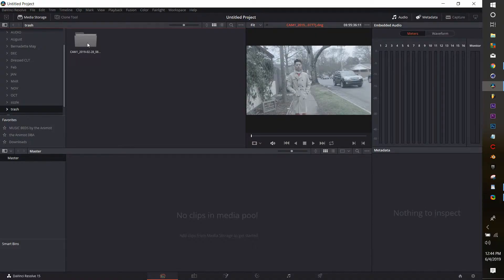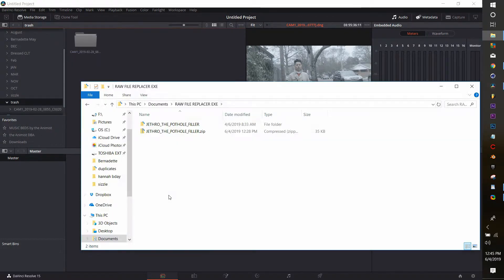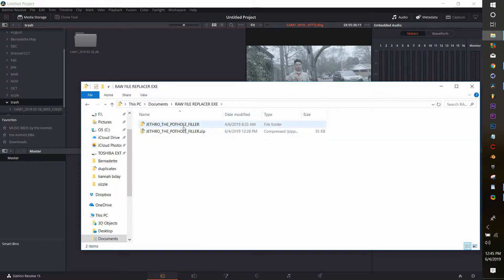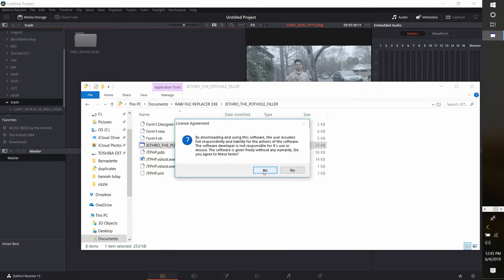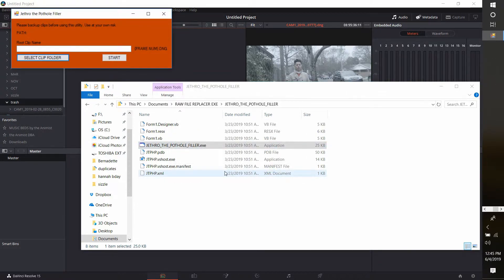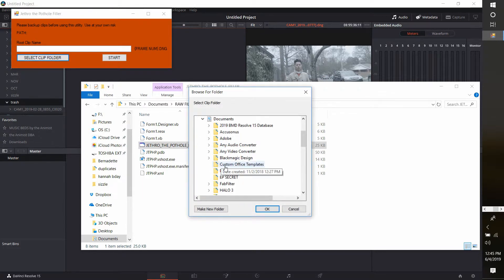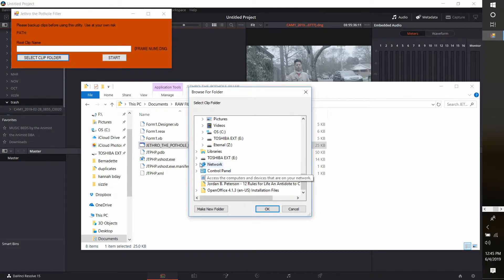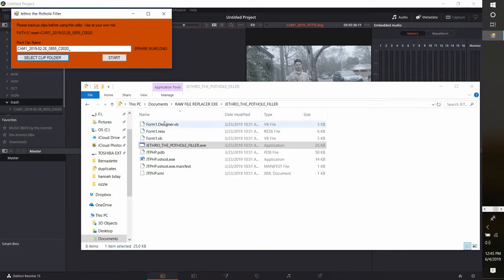How to Recover and Fix Dropped Frames - RAW CinemaDNG Blackmagic and Magic Lantern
Here is an easy way to fix a RAW CinemaDNG file that has dropped frames.

MY KIT:
My Editing Laptop

My Camera

My LED TUBES

My Lens

theanimist.net